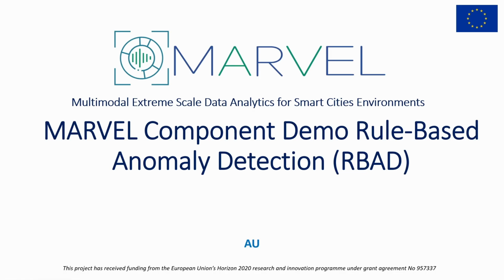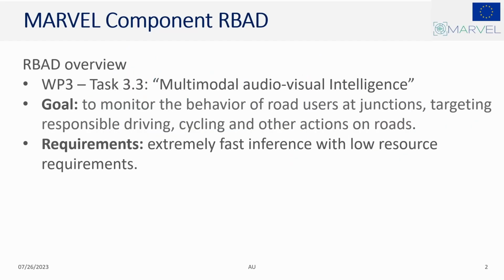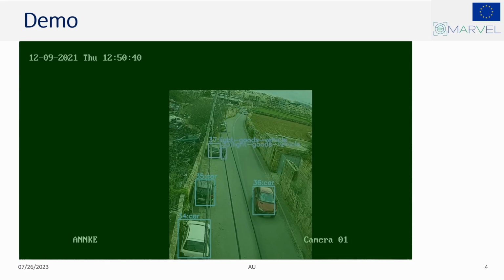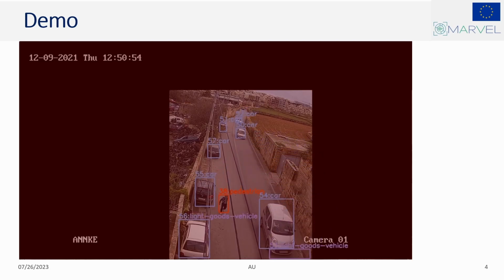MARVEL Assets Demo Series - Rule Based Anomaly Detection Demo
The RBAD is a lightweight, logic-based anomaly detector implemented in Python. It employs a predefined ruleset to detect very specific anomalies, based on the input messages coming from the CATFlow component. The input messages contain information about the objects detected in the video frame, as well as their location and time of detection. Based on this information, combined with the predefined rules, RBAD is able to create a specific anomaly alert. RBAD has been set up to detect the following situations: pedestrians jaywalking, buses arriving not on schedule, heavy-weight vehicles presence during rush hours, and bikers using the pavement.

SubSystem: Audio, Visual and Multimodal AI SubSystem
Type of Component: Software / Methodology
Owner: GRN
Expected TRL: 5
Licensing: MIT License

MARVEL is a Research and Innovation Action (RIA) project, so the expected Technology Readiness Level (TRL) is 5-6 on average, which involves a real-life environment technology validation and demonstration. This will be achieved, mostly, with the validation of the assets in the industrial-relevant smart city environments of Malta, Trento, and Novi Sad. Most of the assets will be tested in the MARVEL use cases.